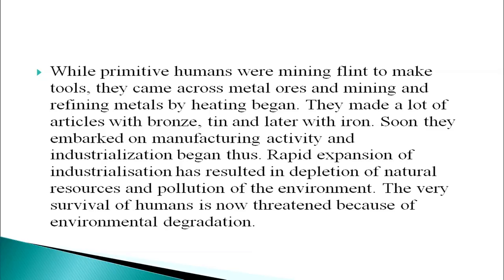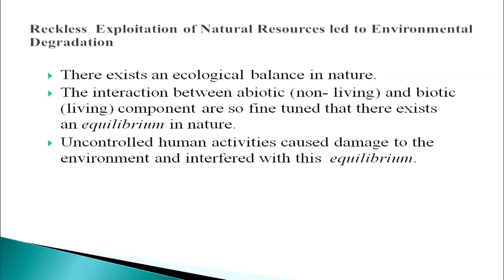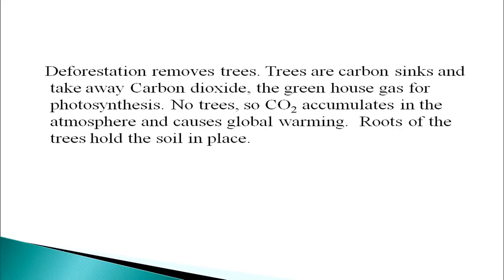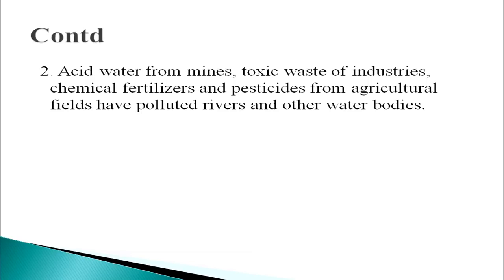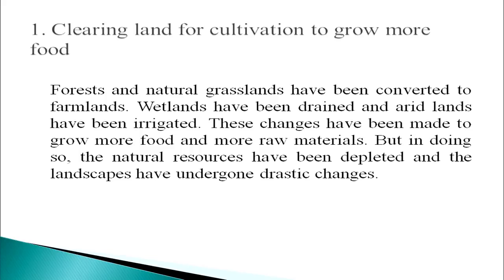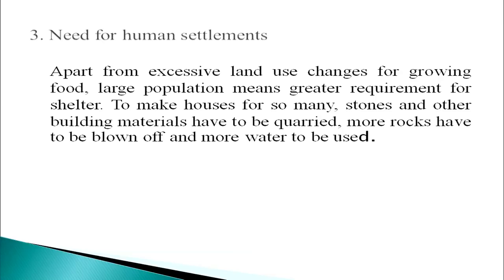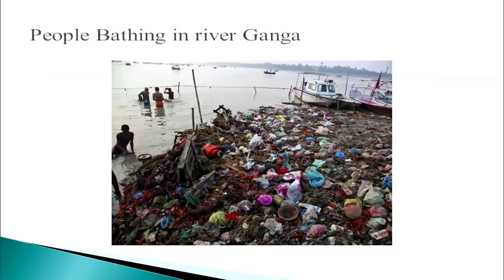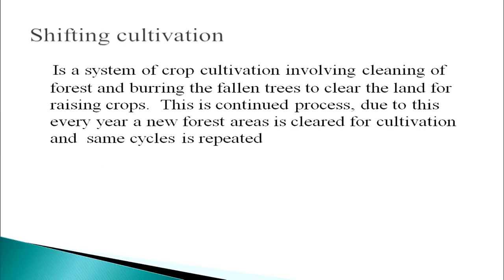Lesson 3 Degradation of Natural Environment Part 1